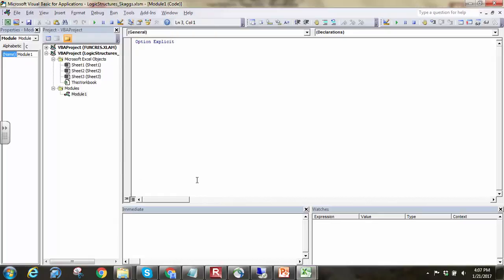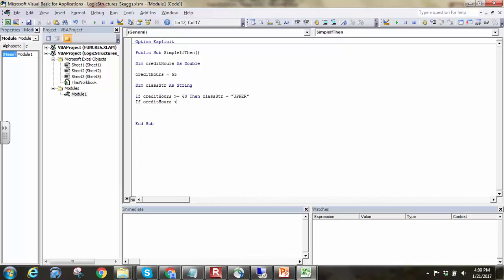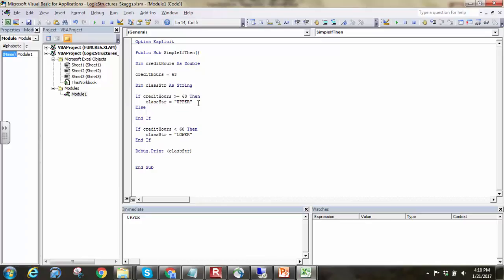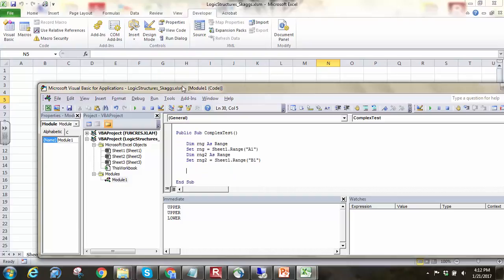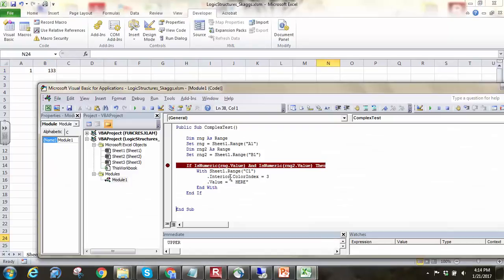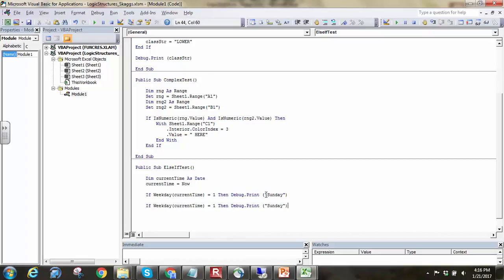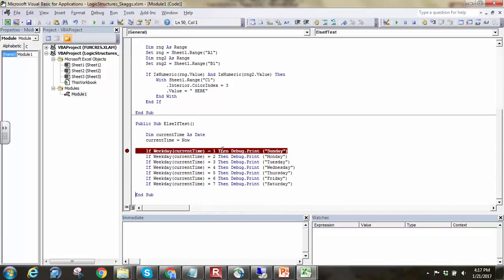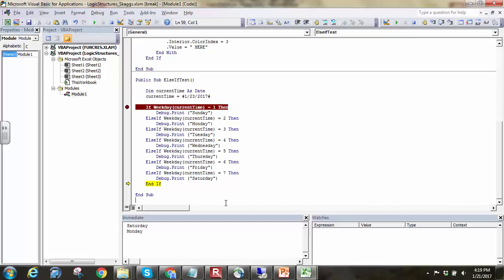VBA - If Else Statements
This video shall demonstrate the use of if-else statements as well as related alternatives in MS Excel VBA coding.